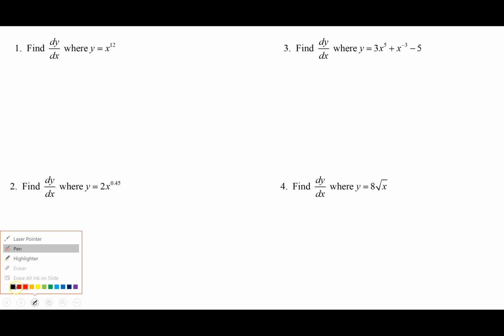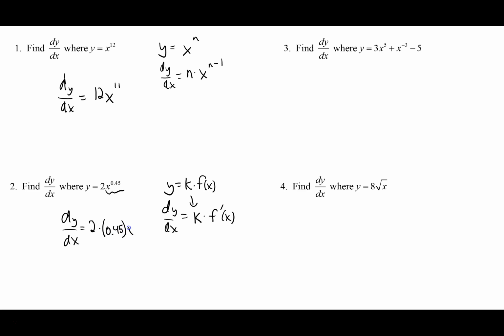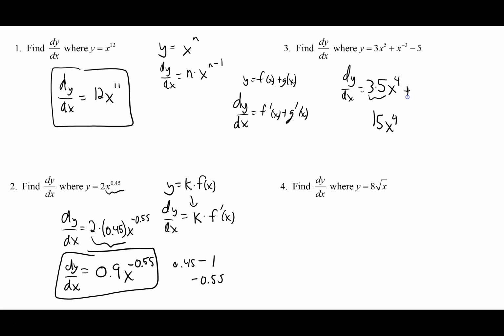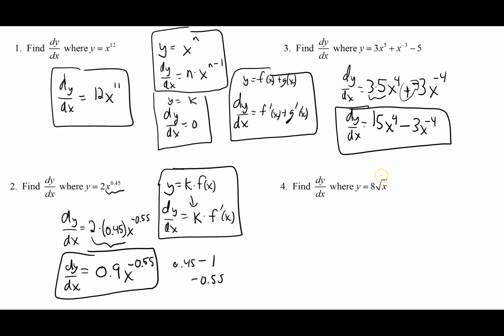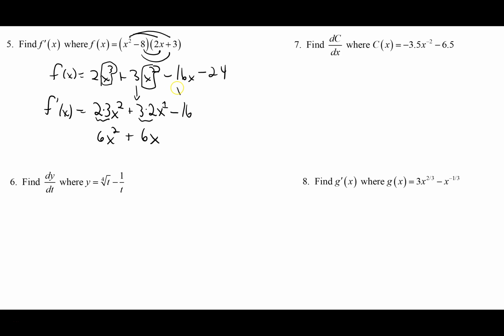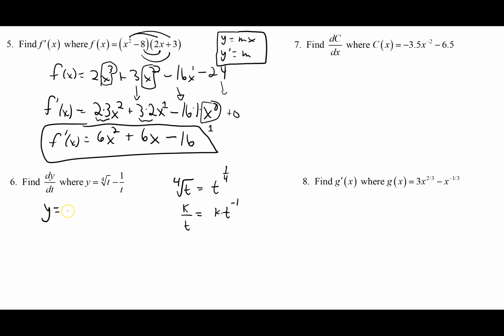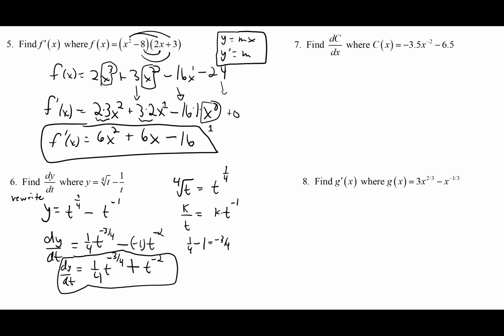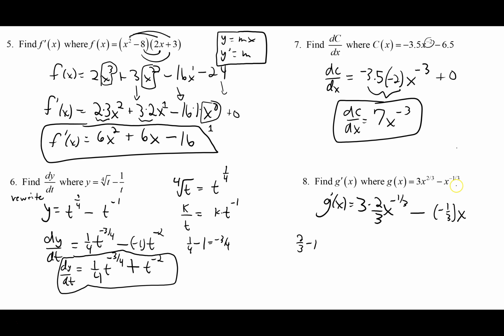Derivative Rules Part 1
This is the first in a series about derivative rules.  Covered in this video:  The power rule, the constant multiple rule, the sum rule, the difference rule.